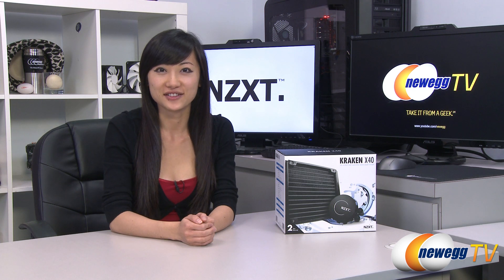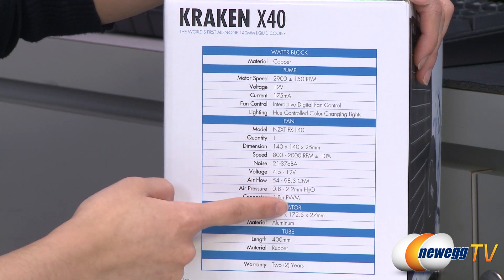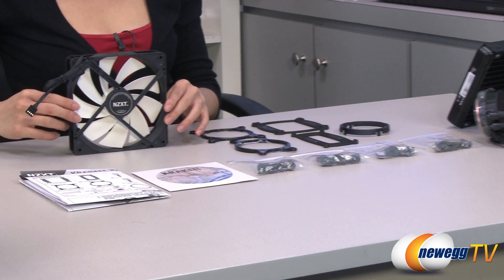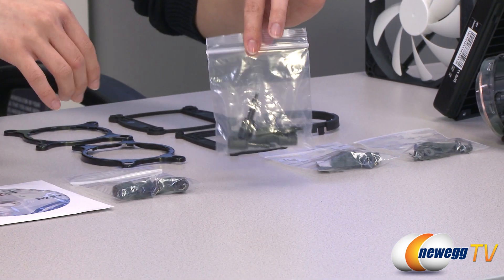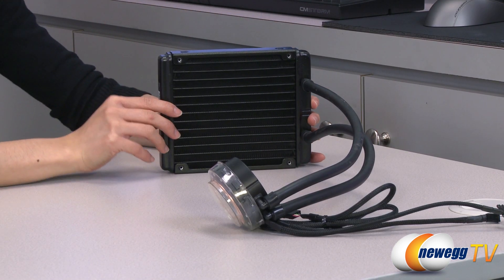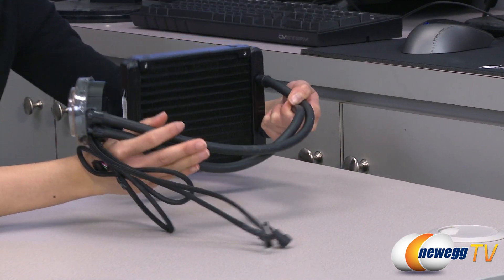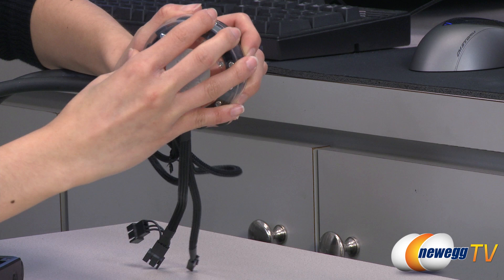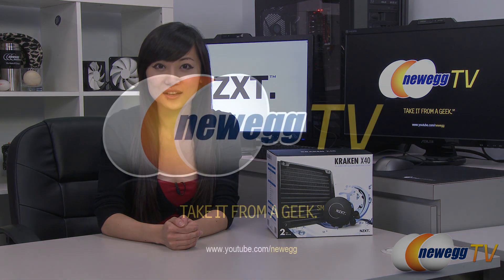Newegg TV: NZXT Kraken X40 140mm Ultra Performance Liquid CPU Cooler Overview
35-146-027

Step up to the NZXT Kraken X40 cooling solution for powerful yet silent liquid cooling performance. This all-in-one water cooling solution comes complete with everything, including 1x NZXT FX-140 PWM fan, a superior pump attached to a copper base and extra-long 16" tubing. Either novice or experienced users can get this unit up and running in minutes, without the hassle of coolant filling. And together with the quality and reliability NZXT are known for, the NZXT Kraken X40 lives up to all the expectation of hardware enthusiasts and DIY professionals.

NZXT Kraken X40 RL-KRX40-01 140mm Ultra Performance Liquid CPU Cooler

- Credits -
Presenters: Joanne
Producer: Lam
Camera: Anna
Post-Production: Anna